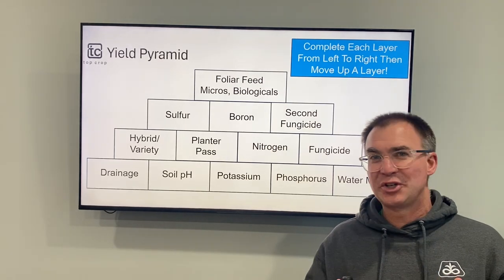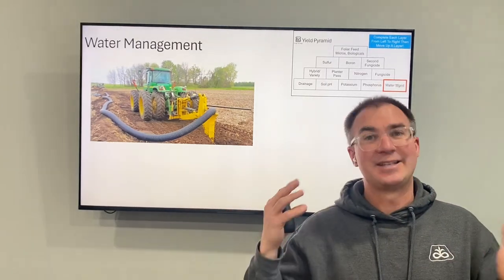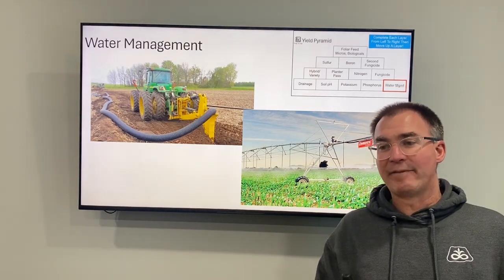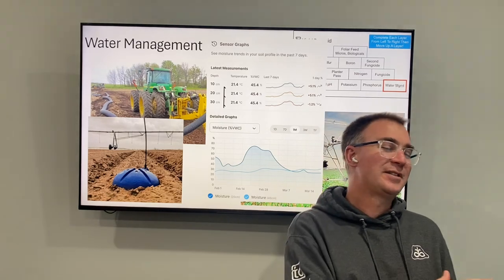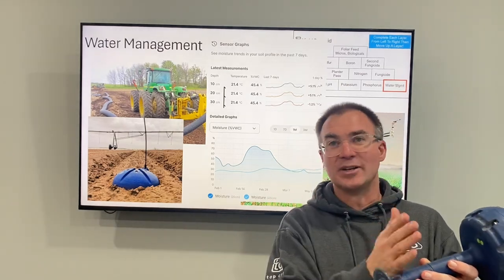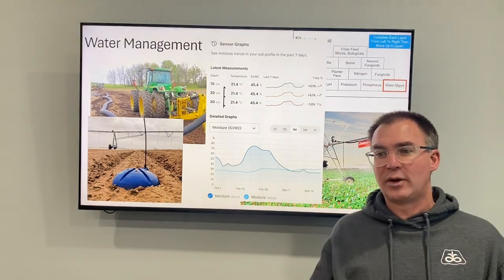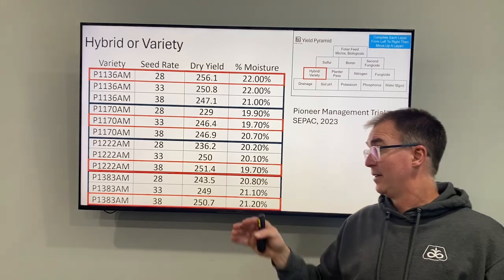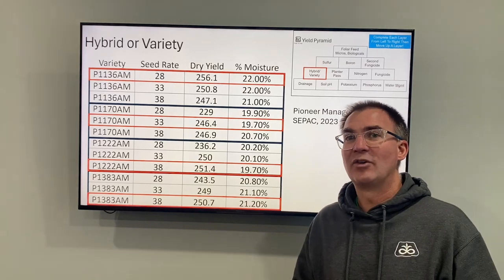4. Top Crop Alliance Yield Pyramid Lunch and Learn Video 4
Video 4 of our Top Crop Yield Pyramid discusses Water Management and Hybrid/Variety. There is a lot more to these topics than you would think!